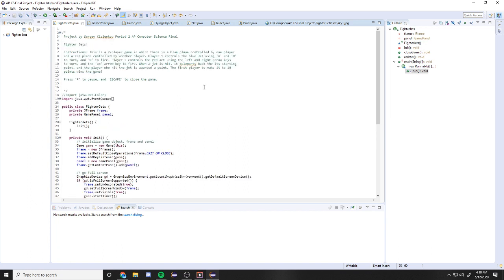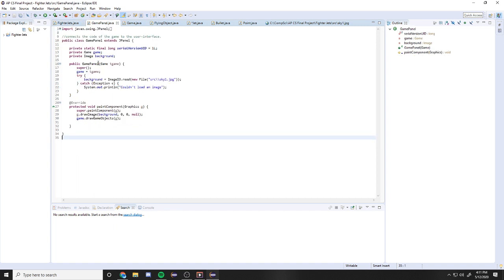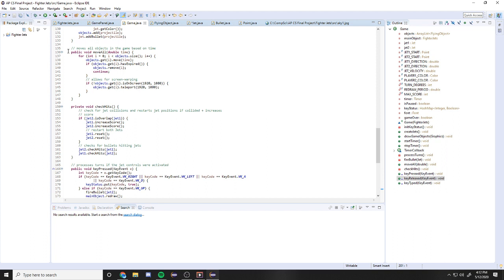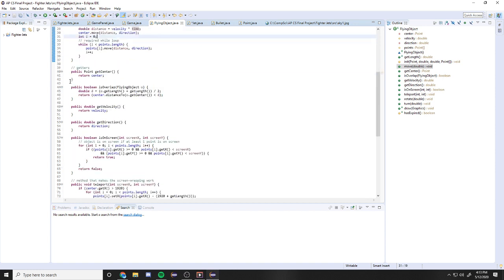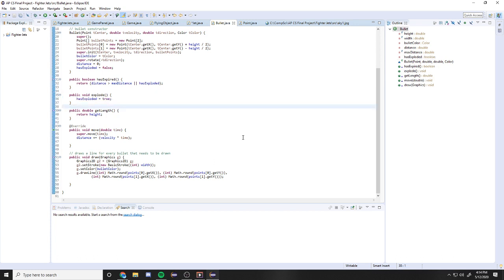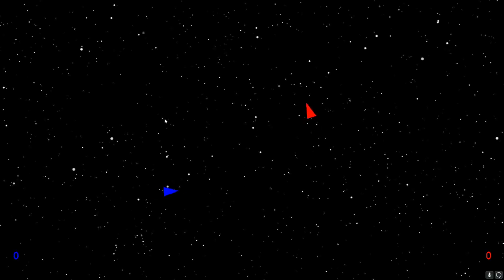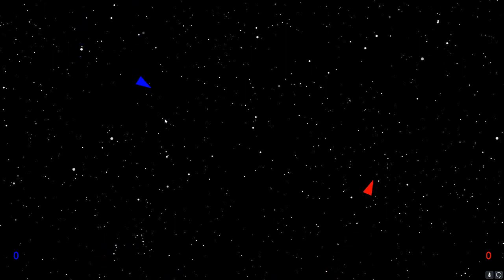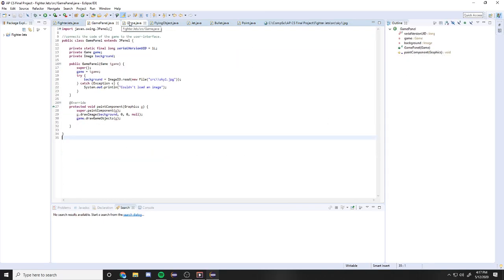AP Computer Science Final Project - 'Fighter Jets'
Video describing my final project for AP Computer Science